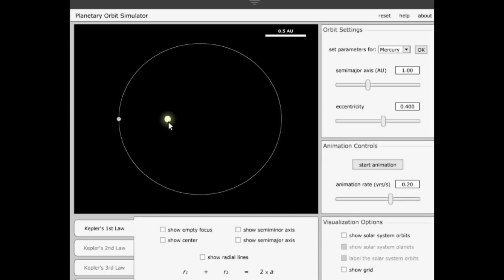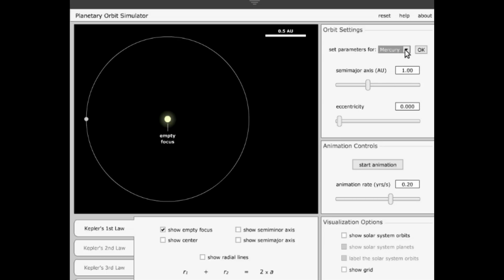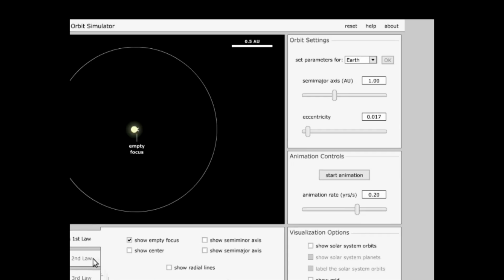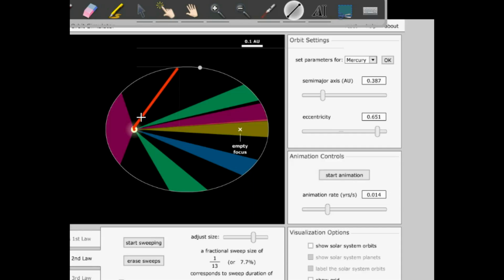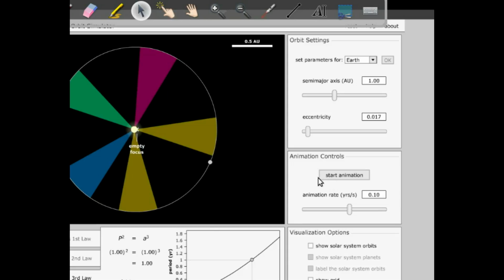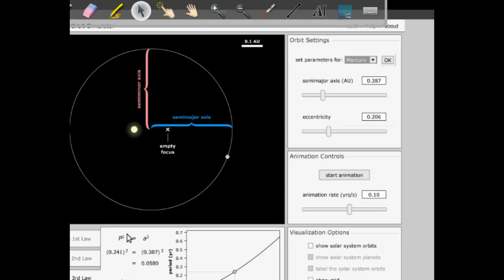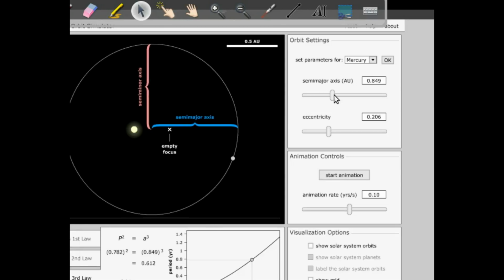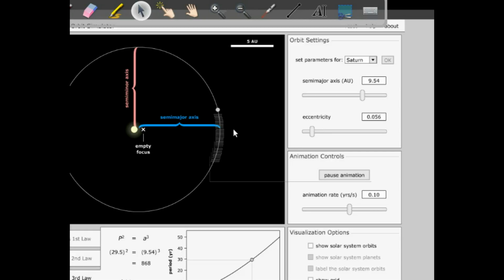Final minus one